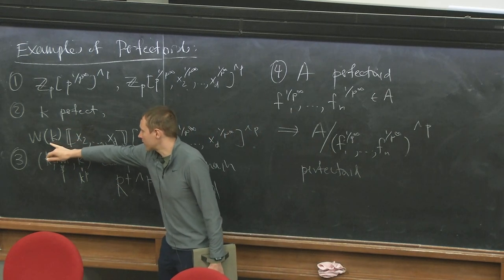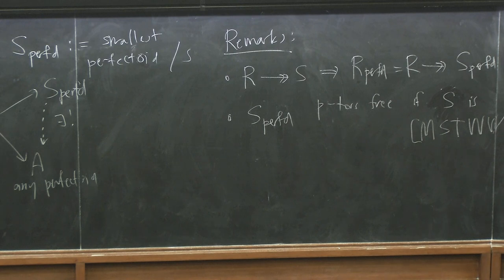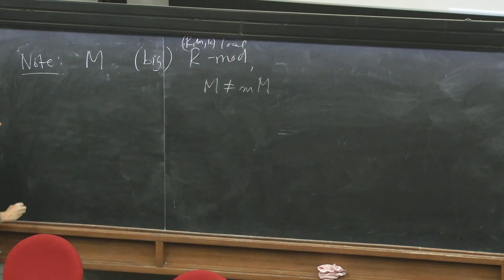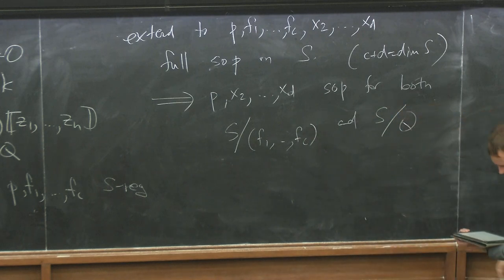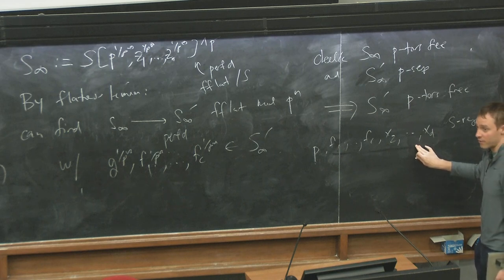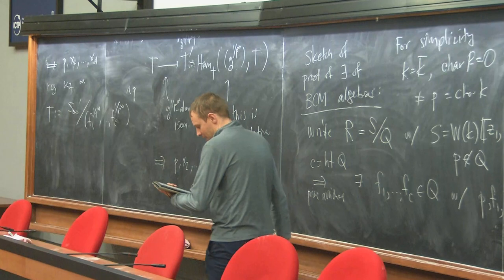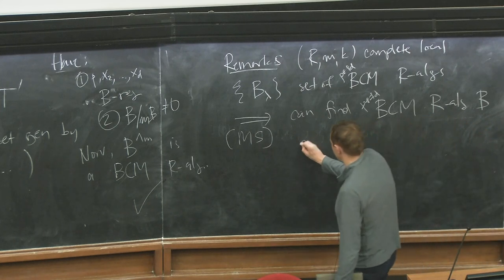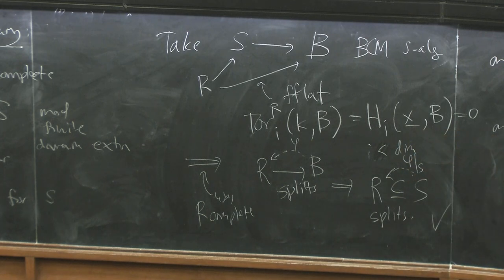Singularities via BCM Algebras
Speaker: K. TUCKER (University of Illinois at Chicago, IL, USA)